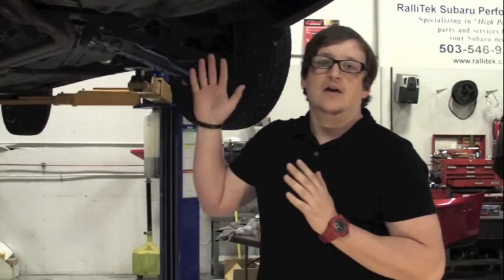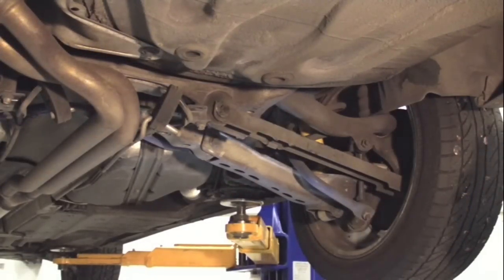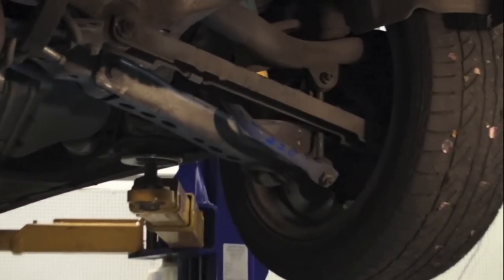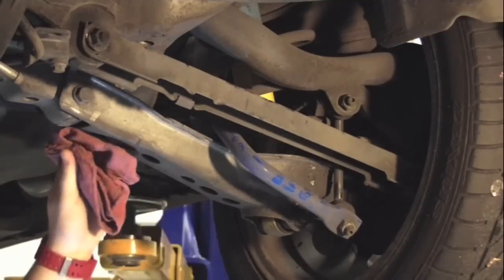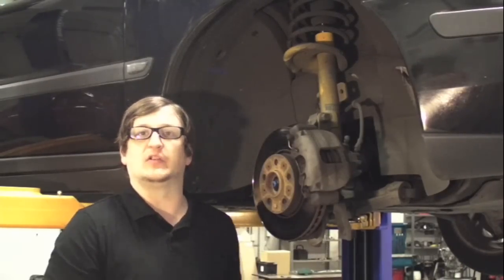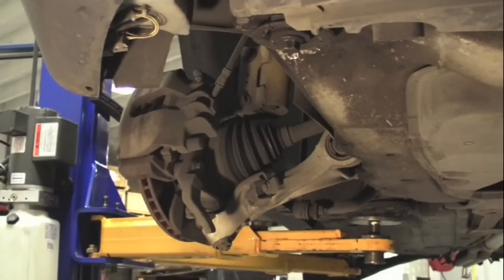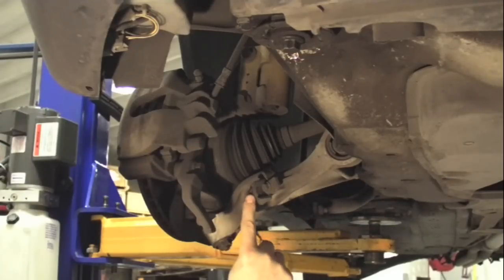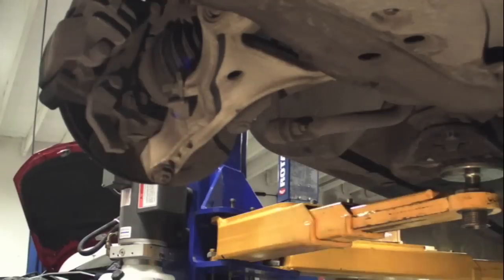IPD Volvo Suspension Overview 1999-2006 S80 2001-2009 S60 2001-2007 V70 XC70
IPD Volvo's Chris Delano does a quick overview of the P2 Chassis and Suspension. Chris highlights some of the familiar products you might be looking at when replacing, or upgrading your vehicle's suspension. Enjoy!